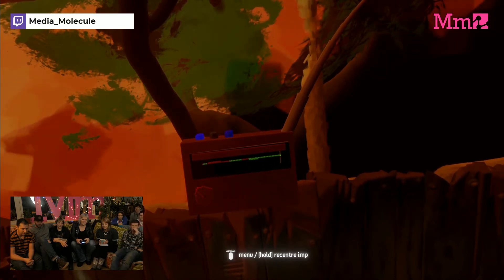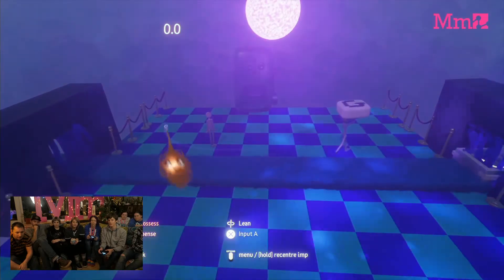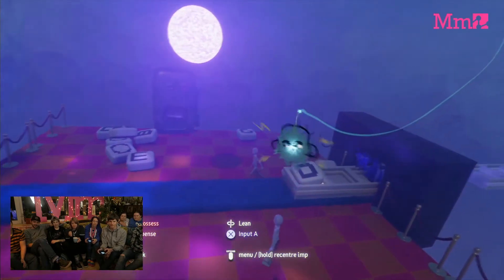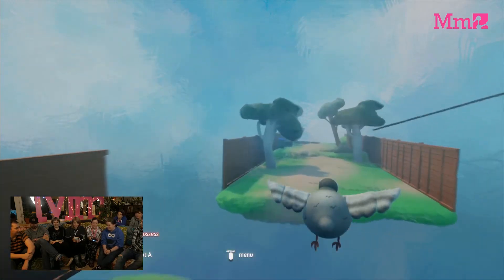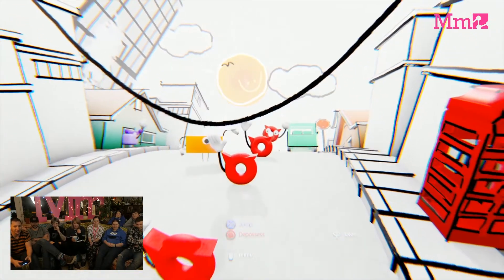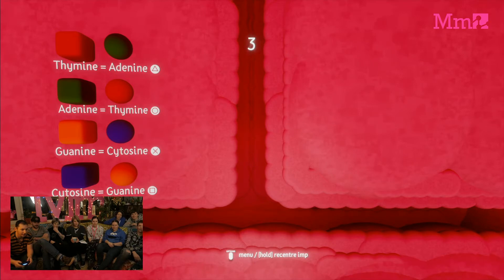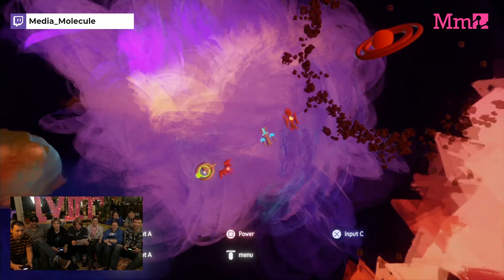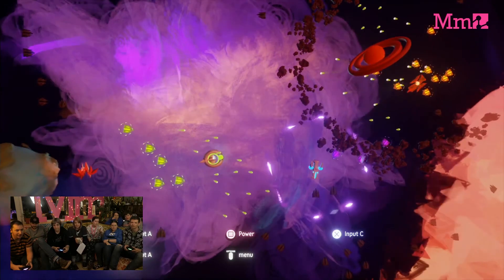PS4 Dreams Global Game Jam Logic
Deciphering logical elements found in the last Dreams stream by Little Big Planet creator, Media Molecule, made during the Global Game Jam, which ran from Jan. 26th-28th.  Decoding several Game Jam games.
I apologize for the poor voice over work. I had a bad cold recently, and did not realize how much the sound of me breathing through my nose had changed until I got all the voice over work recorded.  I'll take more care next time.